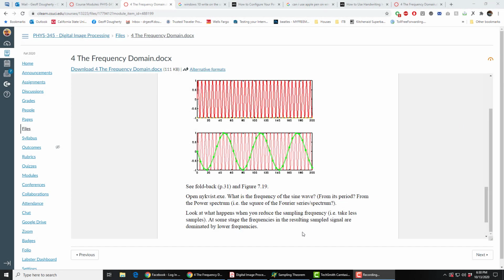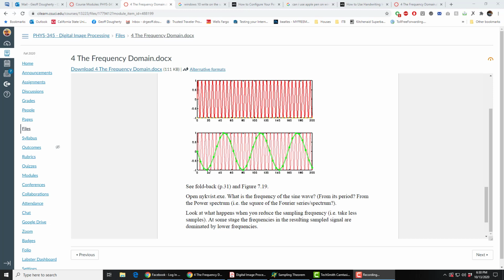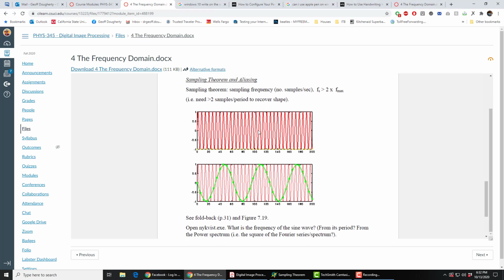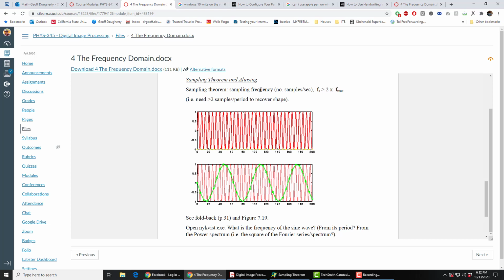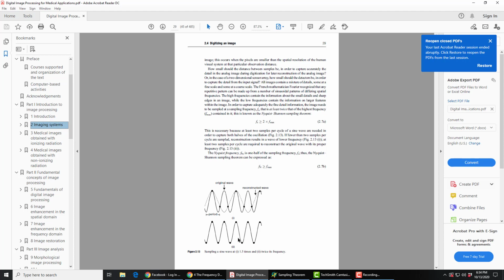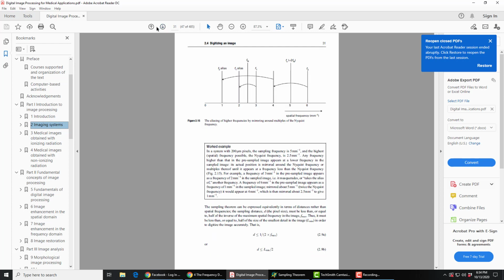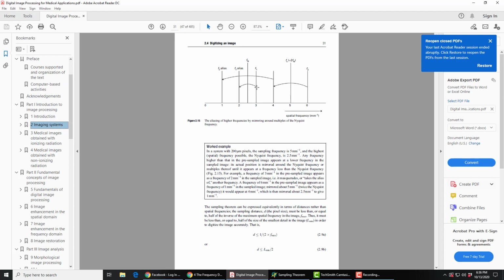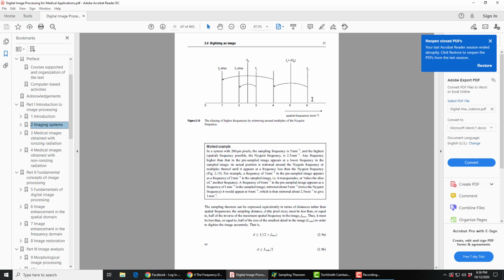Digital Image Processing: 4g. Aliasing I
This video is a first look at aliasing - the degradation that occurs when the original image is not sampled at a sufficiently high sampling rate (frequency). The Nyquist sampling theorem states that the sampling frequency should be greater than twice the highest frequency in the image being sampled.
This is one of a series of videos linked to my book Digital Image Processing for Medical Applications (Cambridge University Press, IBSN 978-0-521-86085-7). Happy viewing! 😂
gives more information.